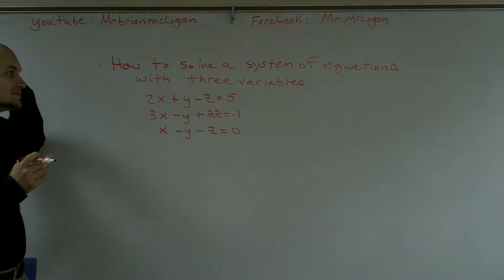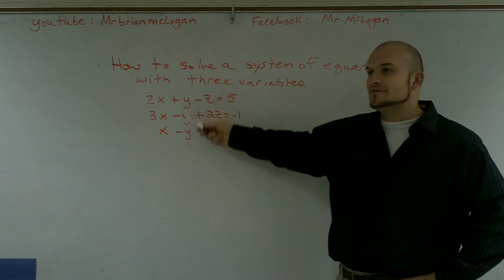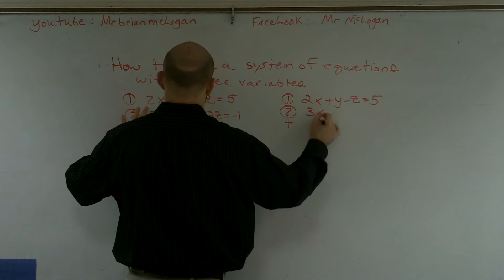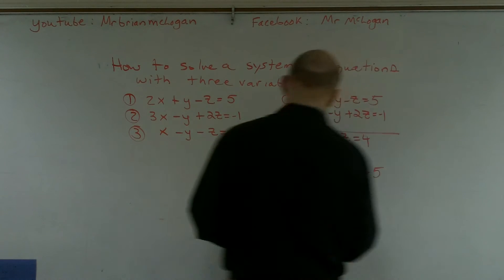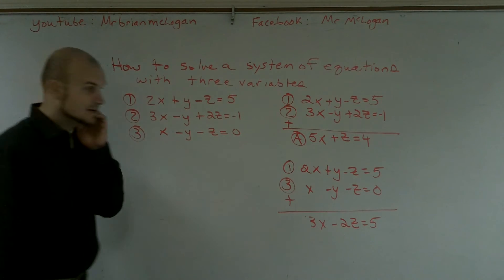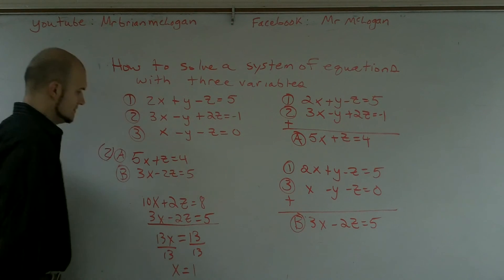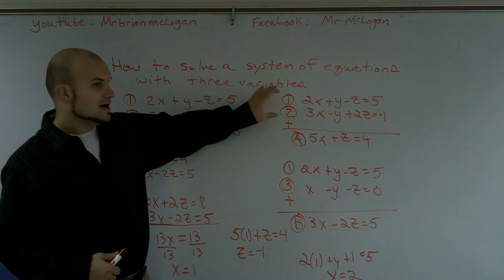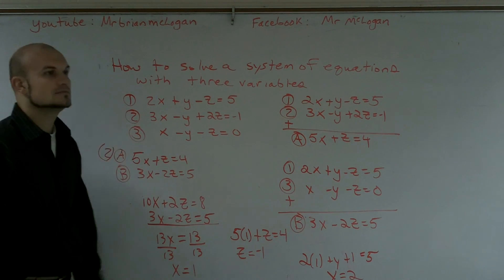How to solve a system of equations with three variables